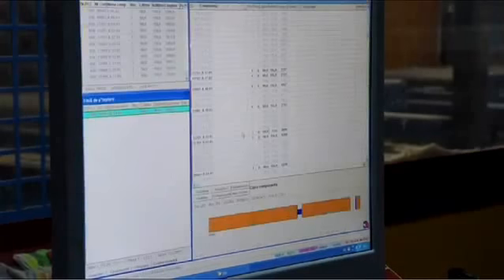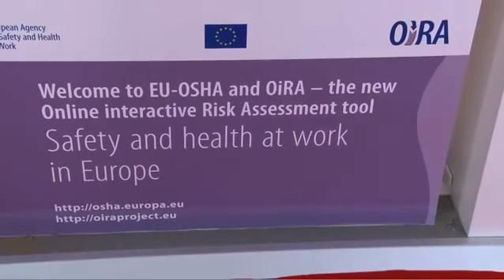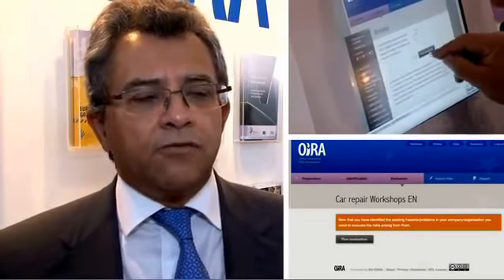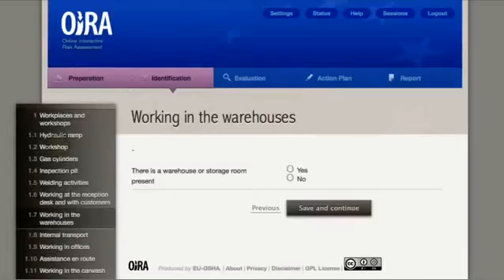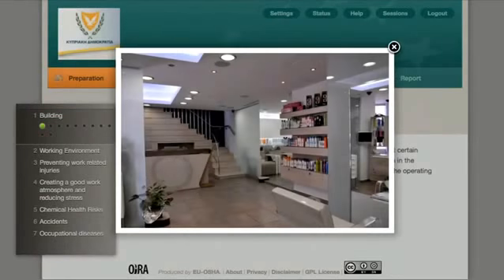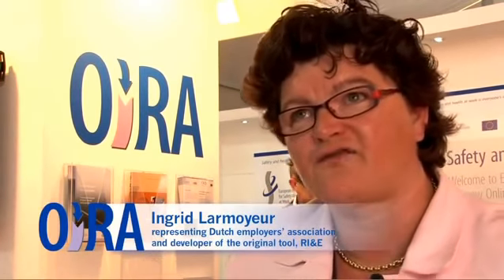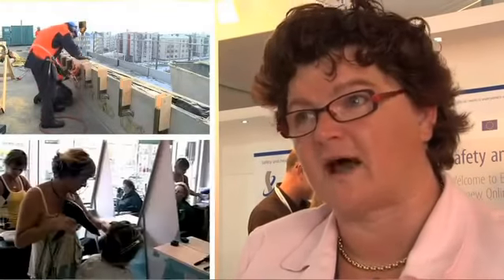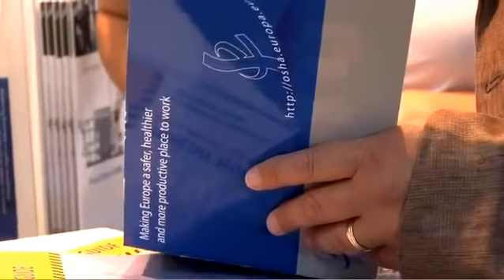Инструменти при на оценка на риска